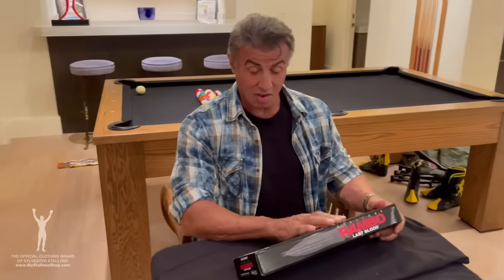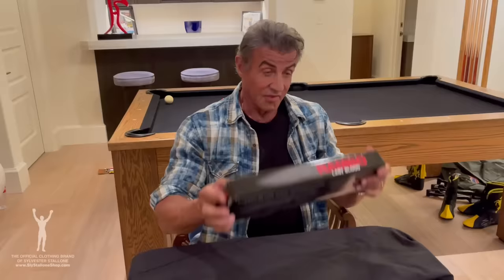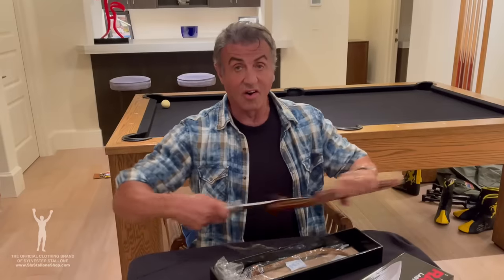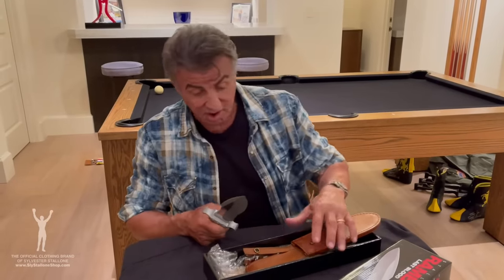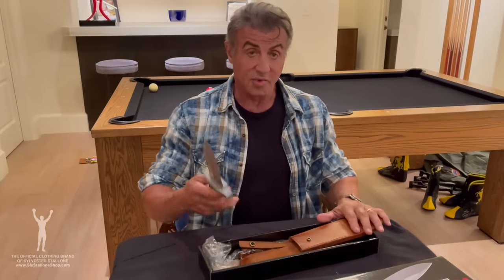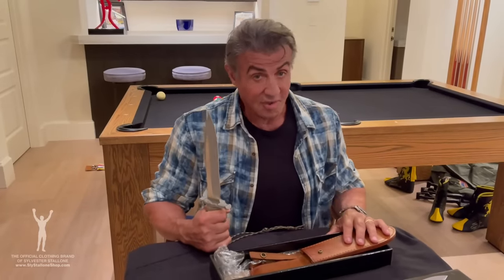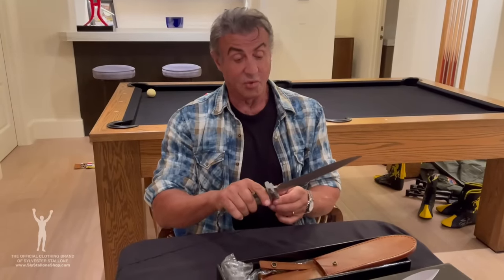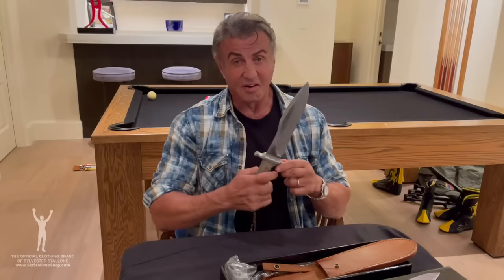Sylvester Stallone unboxes the Rambo Last Blood Heartstopper knife from the Sly Stallone Shop